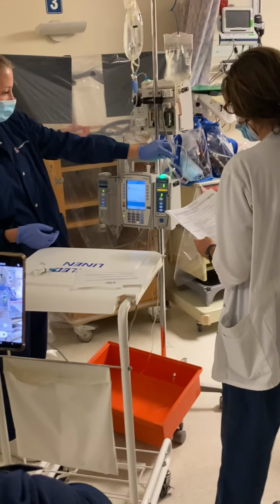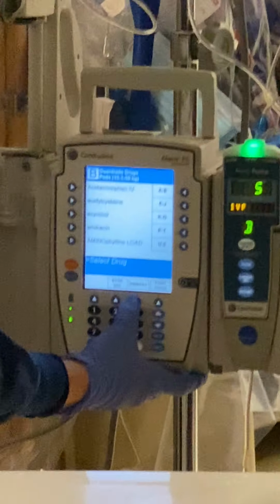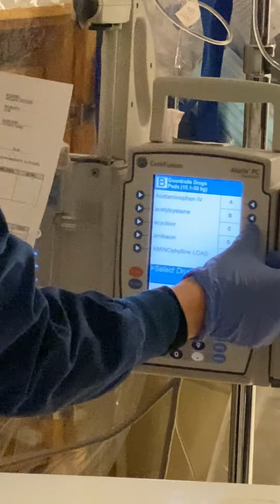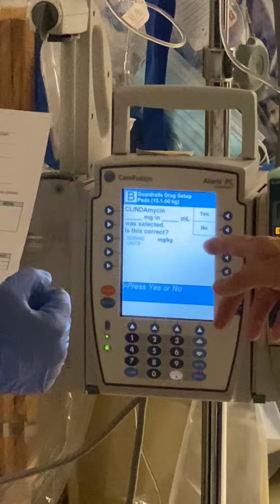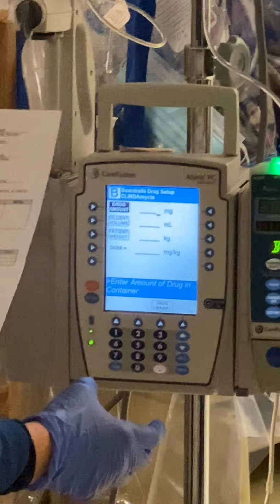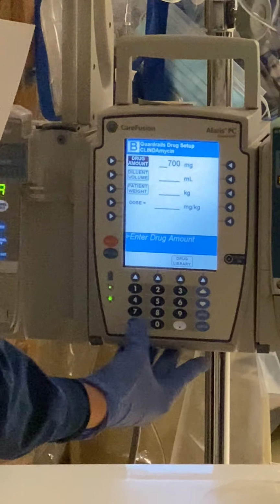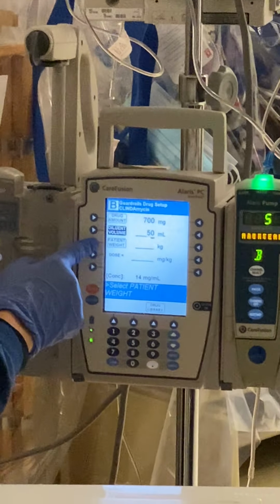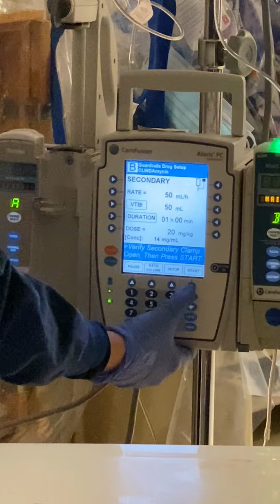IVPB with New Tubing